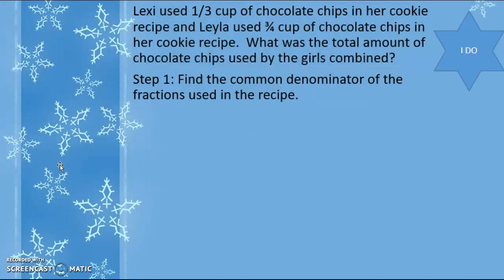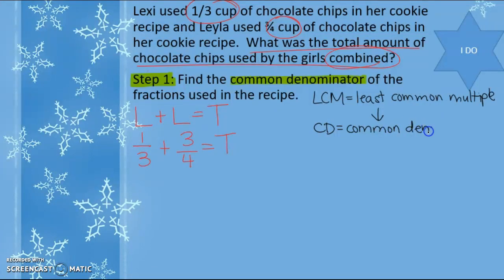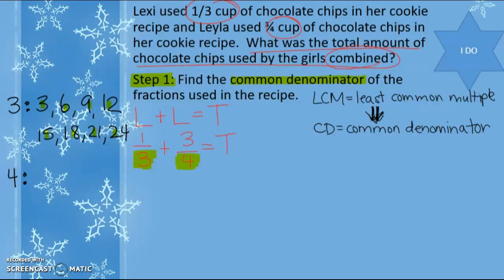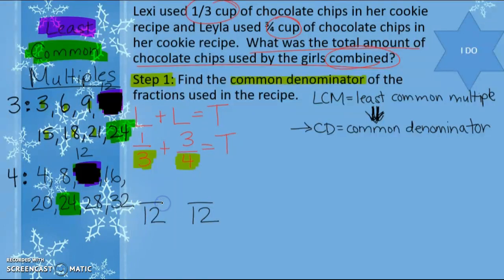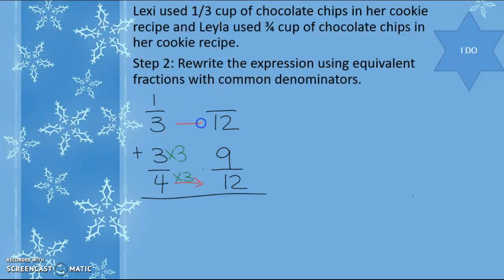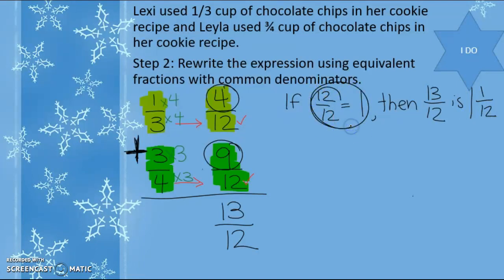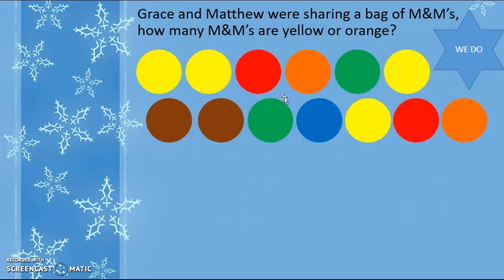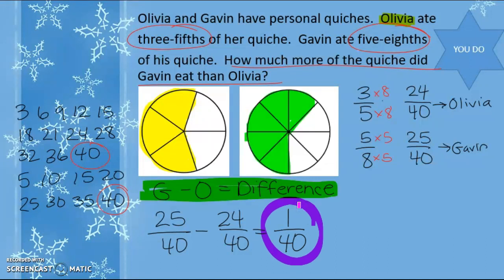6.4-6.5: More Adding and Subtracting Fractions